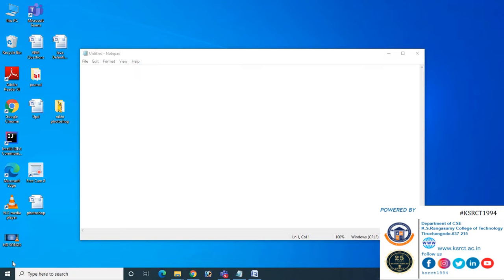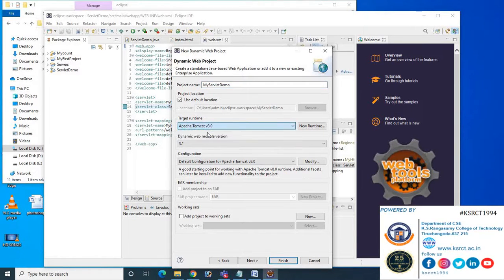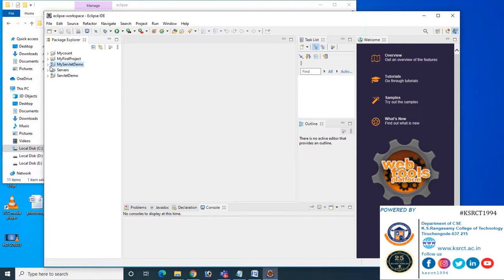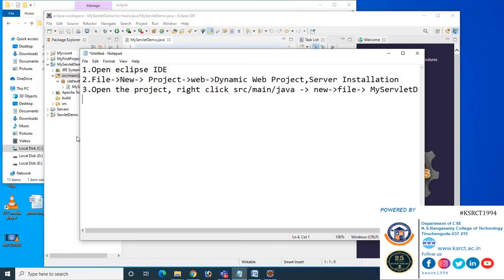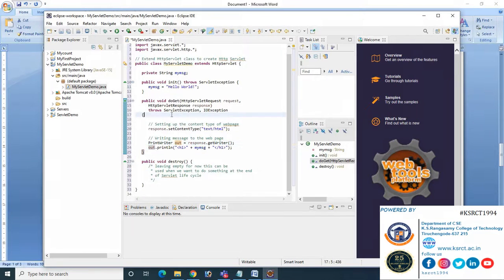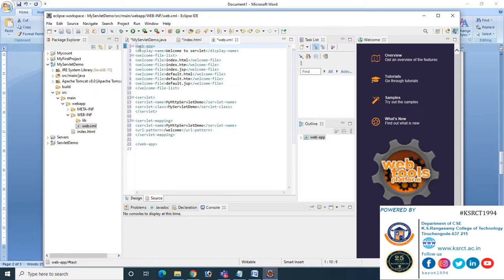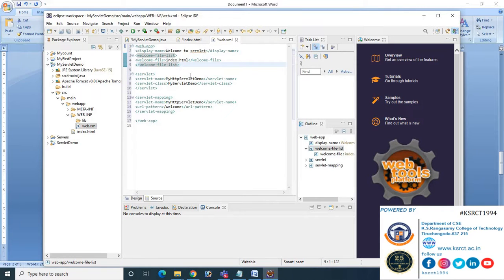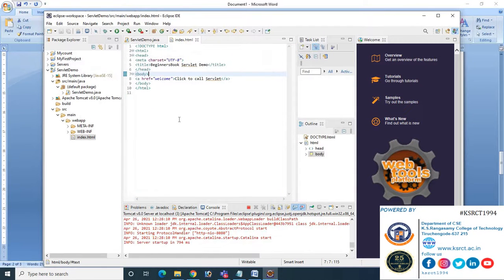Servlet Programming Using Eclipse CSE Rukumanikhandhan_C